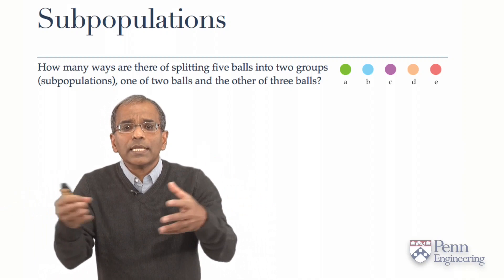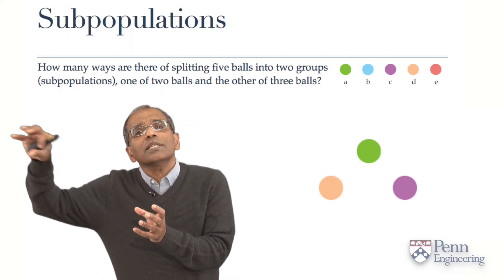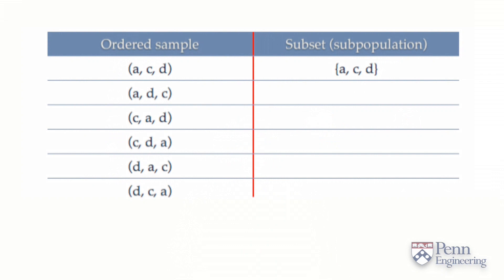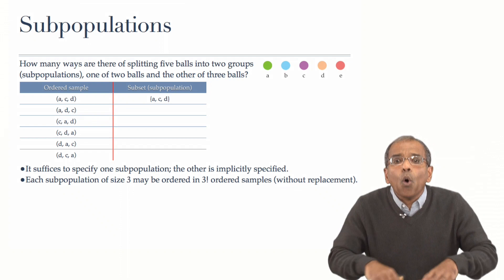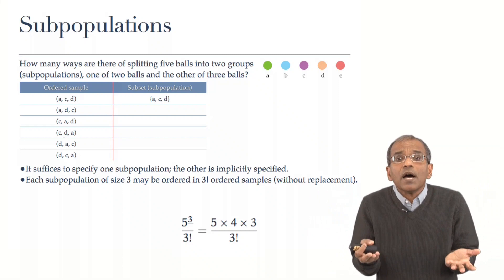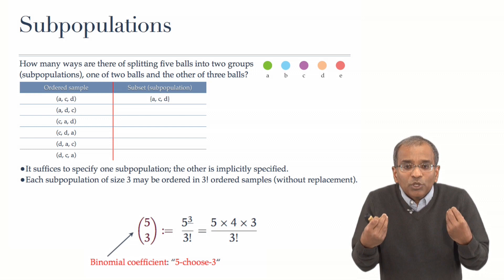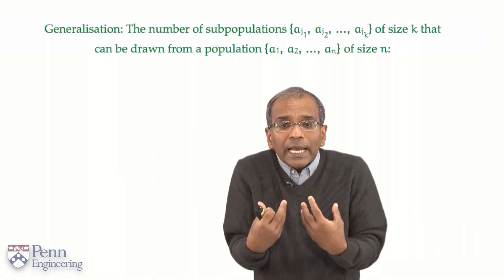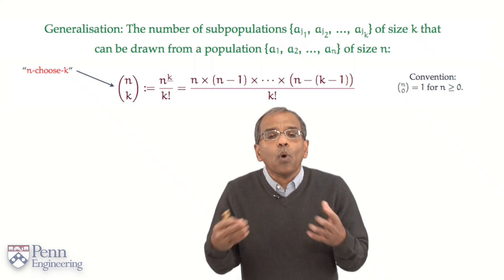Lecture 2.1: d. Subpopulations, binomial coefficients — [Probability | Santosh S. Venkatesh]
In which binomial coefficients enter stage left.